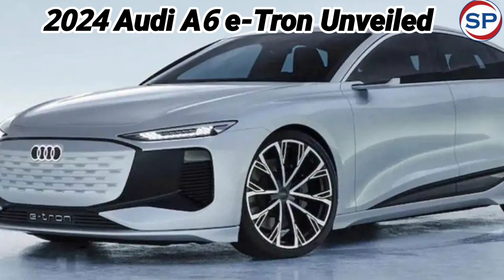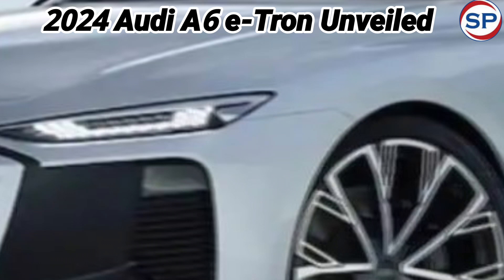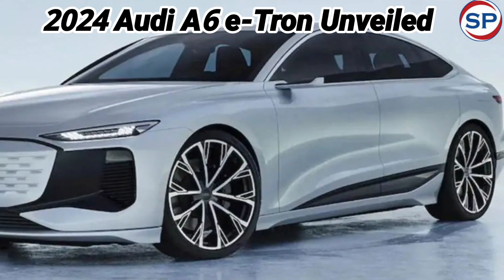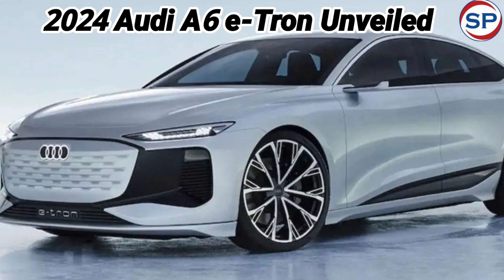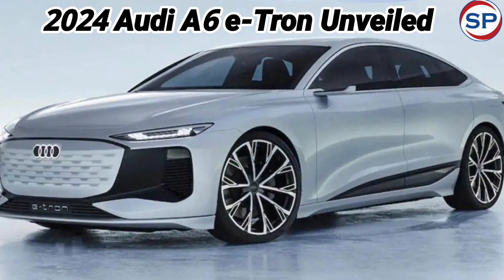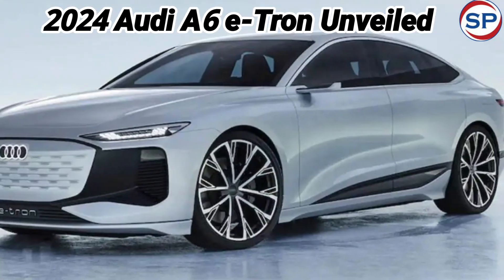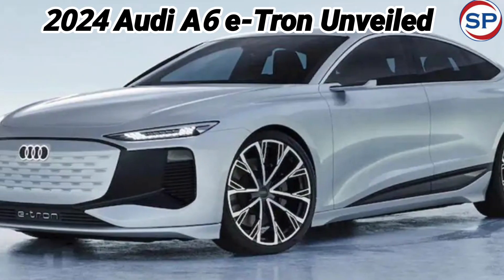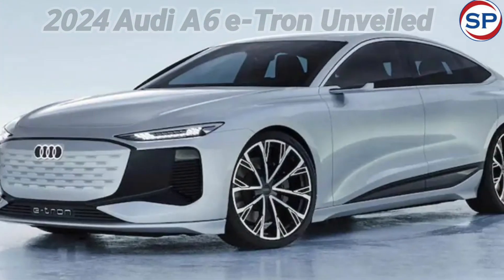2024 Audi A6 e-tron unveiled, all-electric avatar to be seen for the first time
2024 Audi A6 e-tron से उठा पर्दा, पहली बार दिखेगा ऑल इलेक्ट्रिक अवतार

2024 Audi A6 e-tron unveiled, all-electric avatar to be seen for the first time